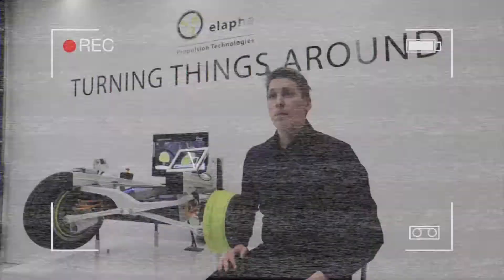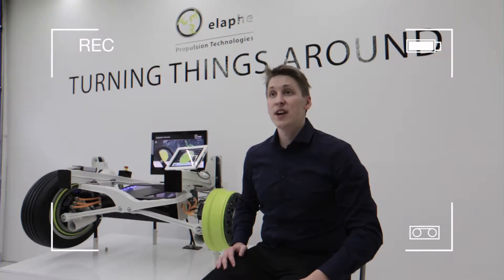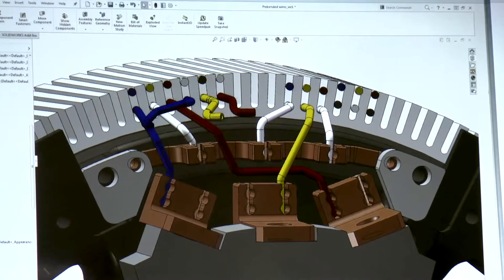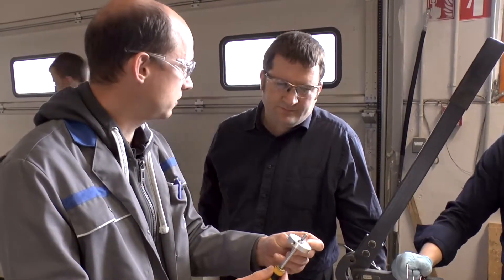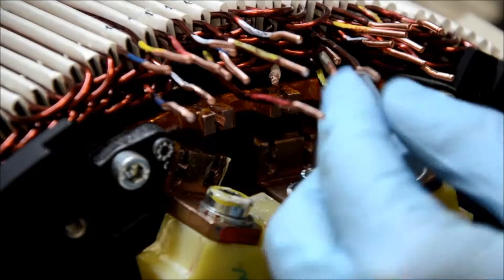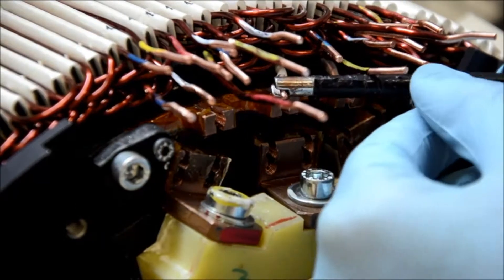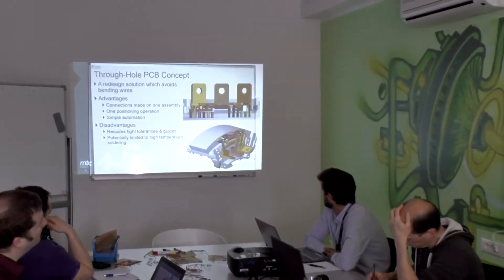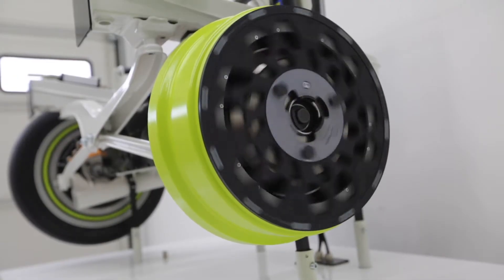MTC ROBOTT-NET Voucher Video Elaphe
A 'ROBOTT-NET voucher' case study video with Elaphe- Robott Net aims to accelerate the path to market for new robotics technologies and increase the competitiveness of Europe's manufacturing sector.

The MTC helped Elaphe by firstly investigating it's manufacturing process and thus identifying areas for improvement. Secondly the MTC developed CAD models for potential solutions, and finally a simulation report to identify the CAD models limitations. Find out more about the exciting work being done in the ROBOTT-NET project by visiting